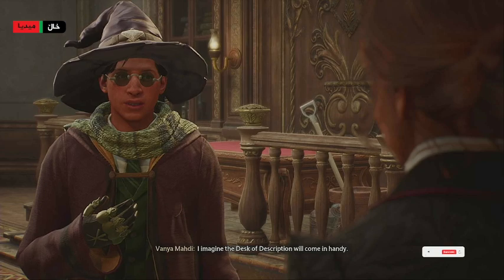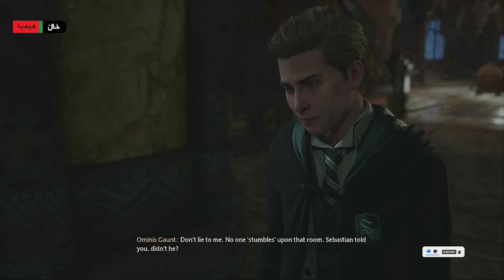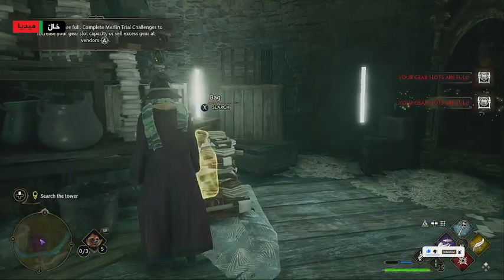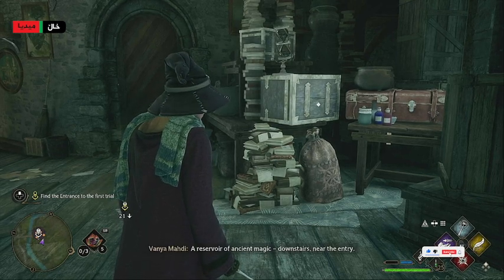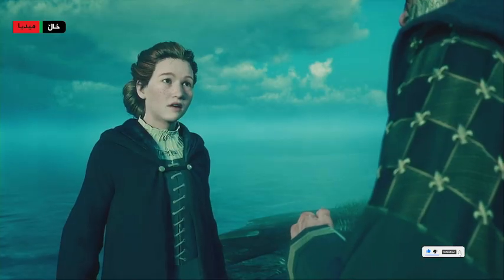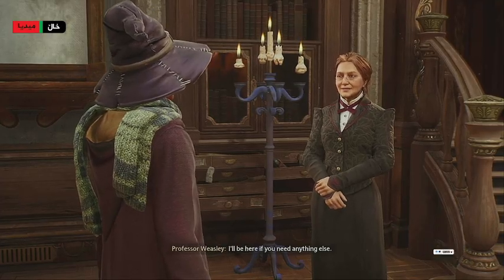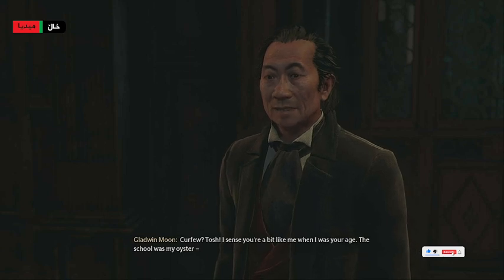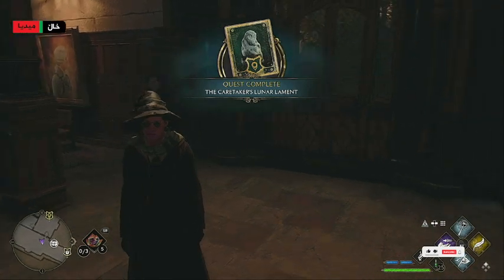Hogwarts Legacy Part 6 kurdish game play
Hogwarts Legacy Walkhthrough Gameplay part 3(Full Game) 4K 60FPS. Hogwarts Legacy full game walkthrough from beginning to ending which includes full game review, first impressions, all spells, all weapons, broomsticks, all upgrades, all bosses, all cutscenes and gear upgrades.